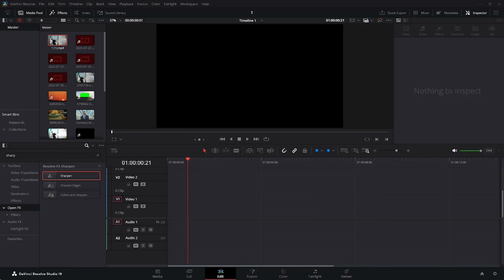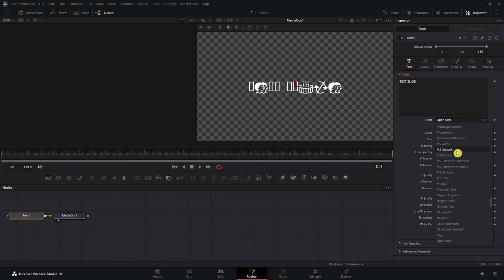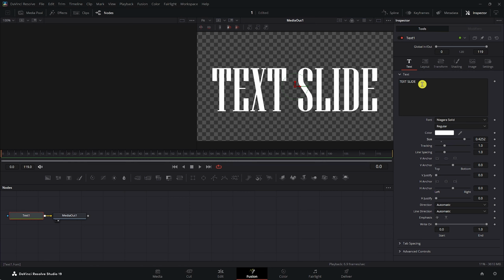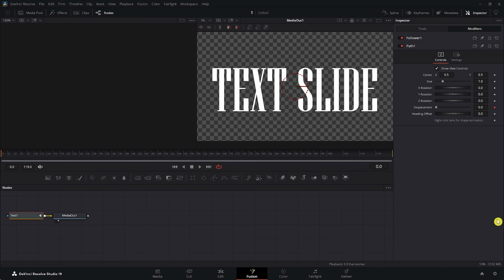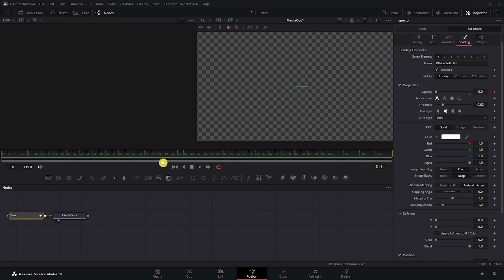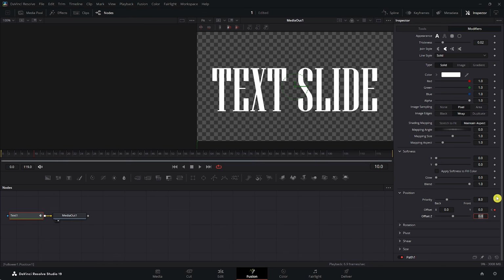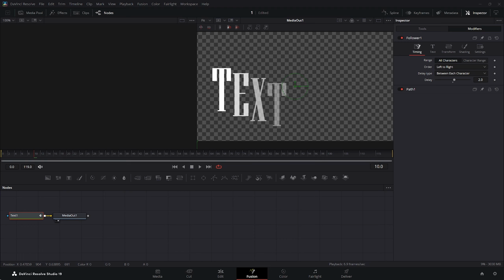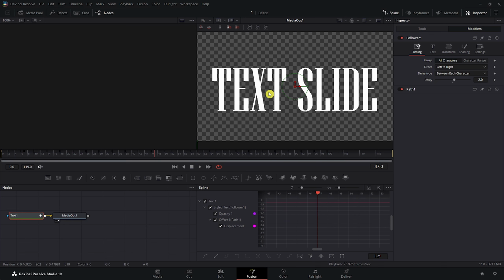How to Do Smooth Sliding Text Animation in DaVinci Resolve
Learn how to do smooth sliding text animation in DaVinci Resolve with this easy step-by-step DaVinci Resolve tutorial. Whether you’re new to DaVinci Resolve 18 or exploring creative text animation in DaVinci Resolve, this guide will help you master professional text effects. Perfect for beginners and creators, this video shows you how to achieve smooth text slide animation and elevate your editing.